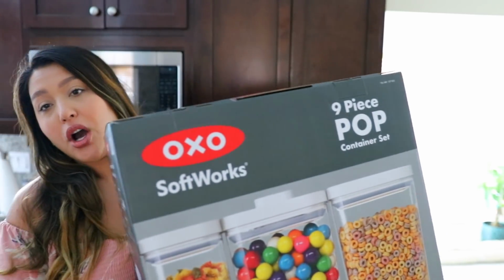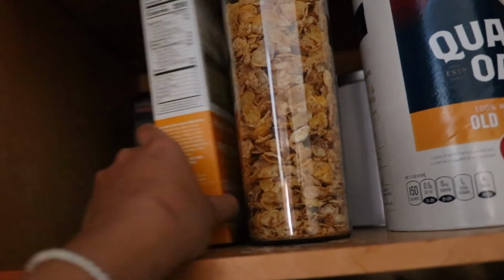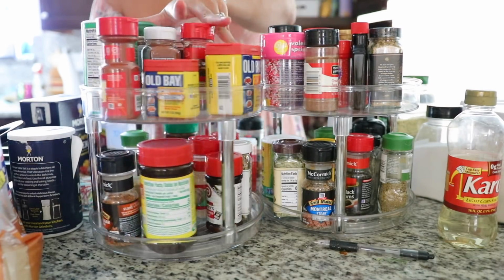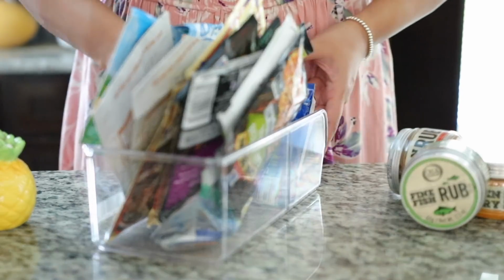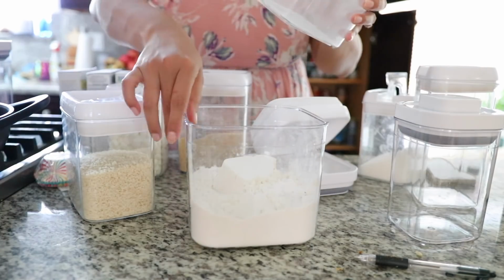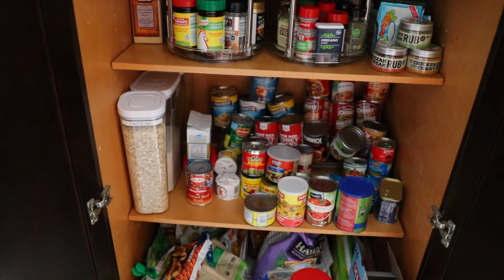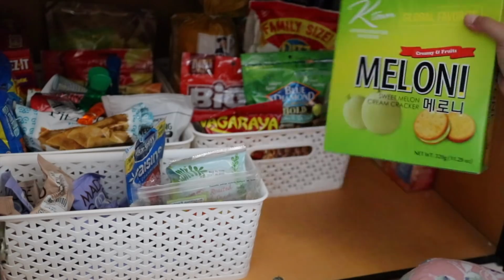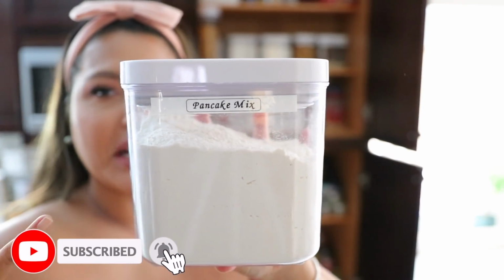Pantry Organization 2020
Hey Fineapples! Have you organized your pantry lately? Im super bummed my old containers started to break so easily but I'm excited I have the OXO container set that I wanted. Let me know if there are any other pieces that you think are handy for a pantry I would love to know. Also dont forget to check out your local Costco for the deal on the containers, hopefully they still have it for you :) Woop!

WHAT IM WEARING:
dress: Target

EBATES/RAKUTEN: Get CASH BACK for shopping online at your normal stores... YOU'RE WELCOME!

     WhatWouldLizzyDo
 28364 S. Western Ave #24